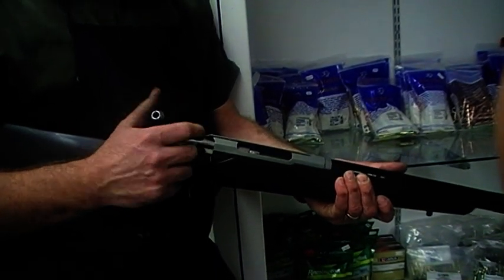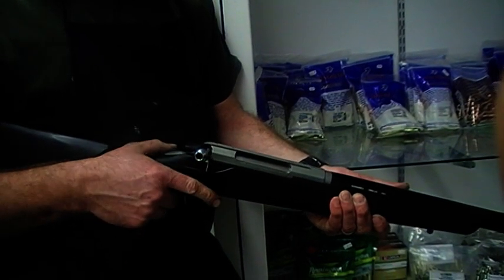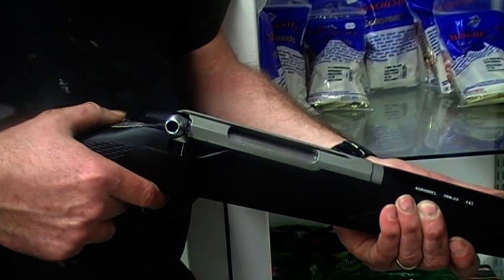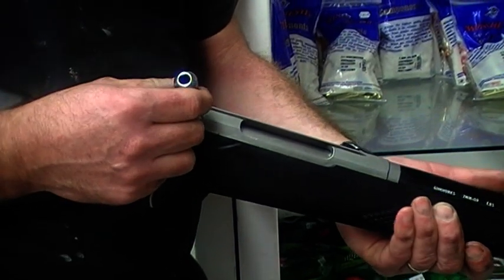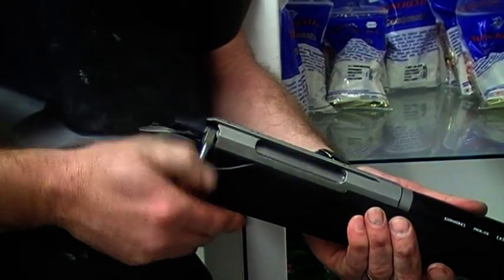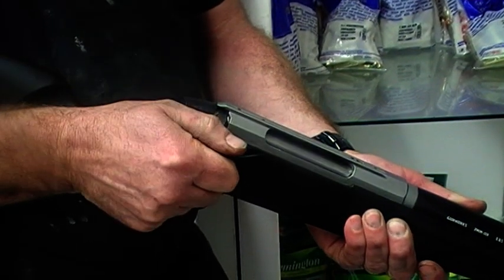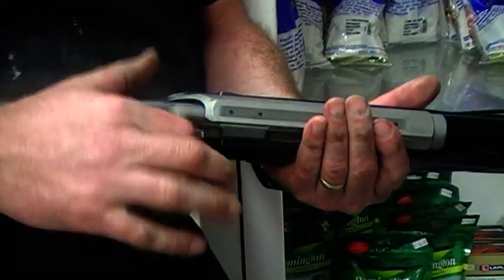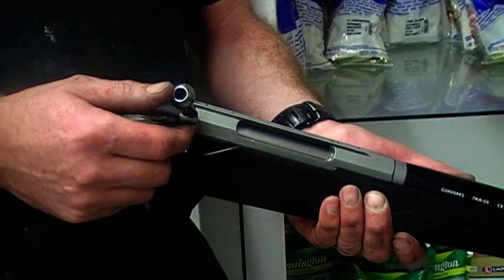Tikka T3 rifle Half Cock conversion demo bolt handle drop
For some reason a number of people think that a bolt handle dropping under spring pressure will cause the rifle to fire, this video show this is not the case. The striker/cocking piece sliding down the cocking cam absorbs the force of the firing pin blow resulting in nothing much happening, basically about the same effect as any semi auto rifle closing on a live round.

Try this on your own rifle with a primed case to demonstrate this effect.